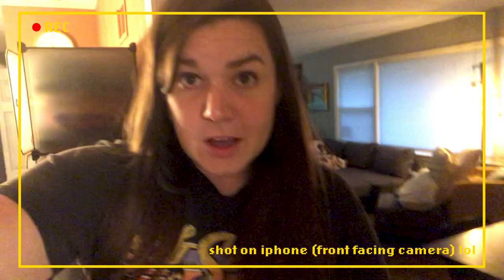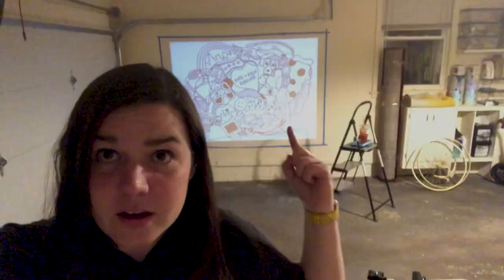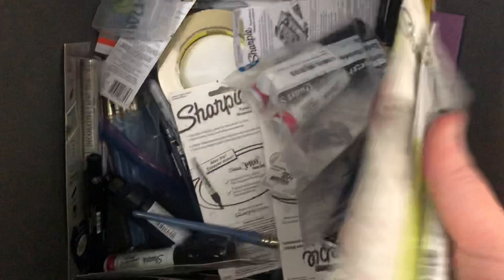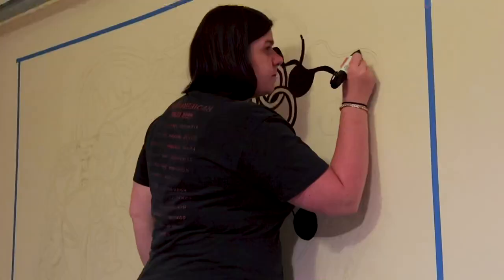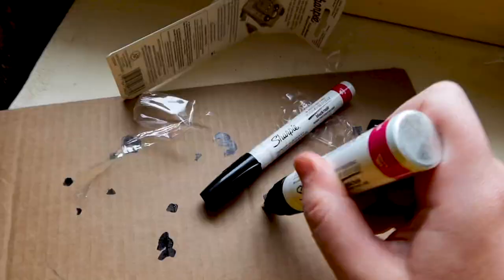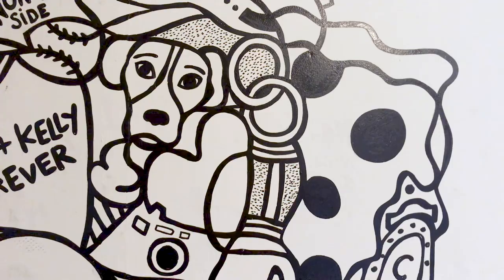Sharpie Wall Mural | SURPRISE MURAL #1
I decided to surprise my wife and paint a mural inside of our garage! Come along as I show you how I paint a mural from start to finish.